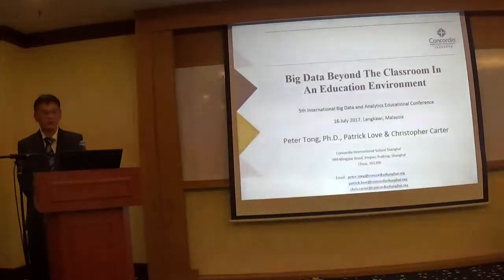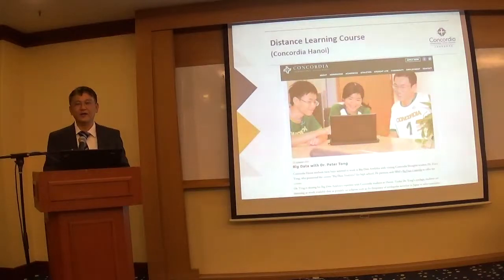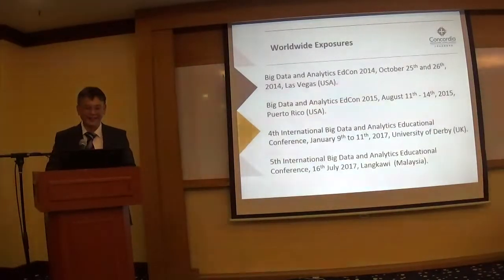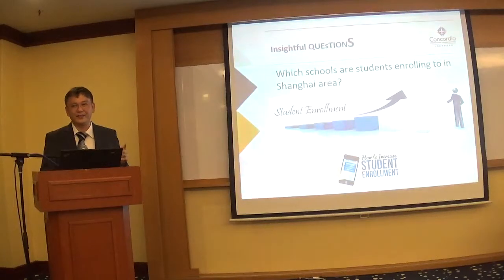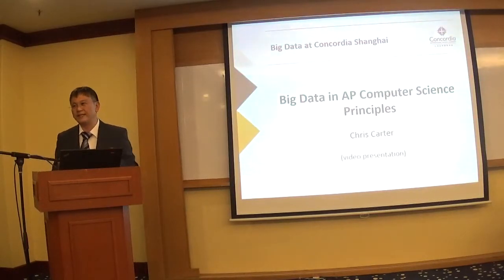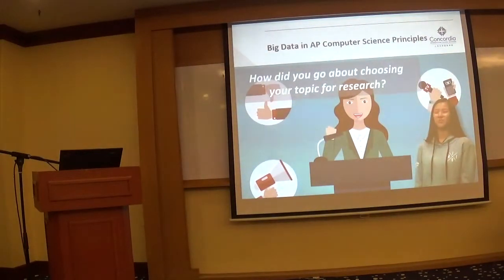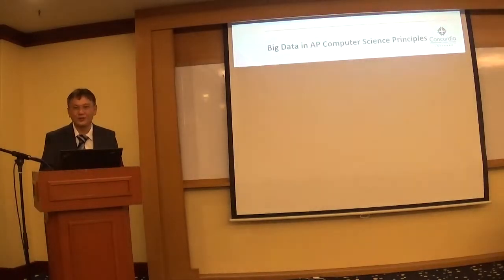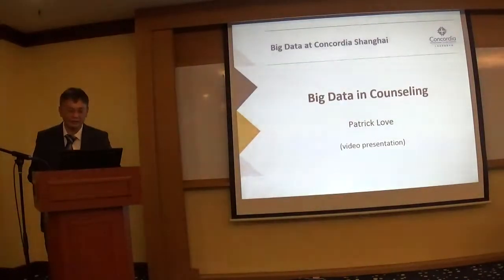Peter Tong - Big Data Beyond The Classroom In An Education Environment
This session demonstrates how to embed Big Data and Analytics in school curricula